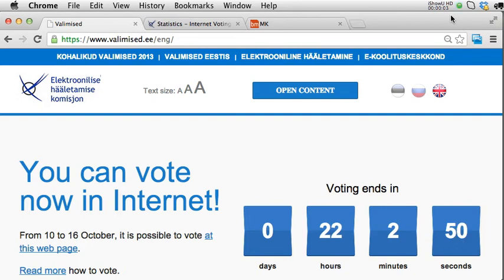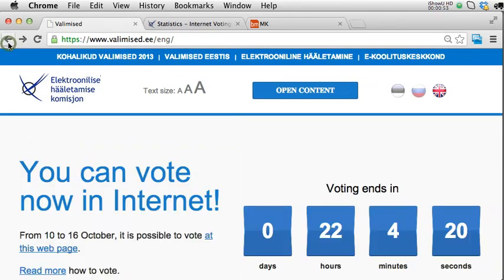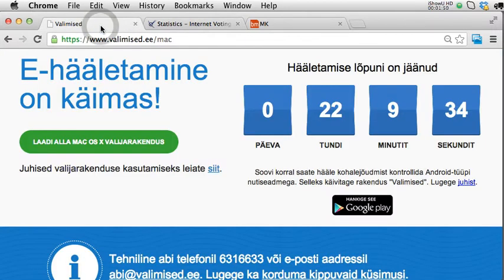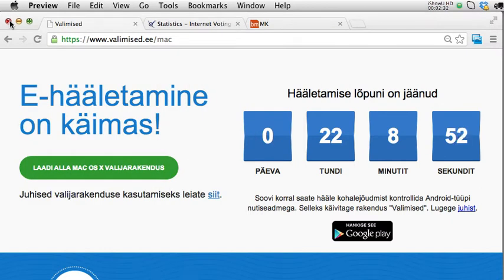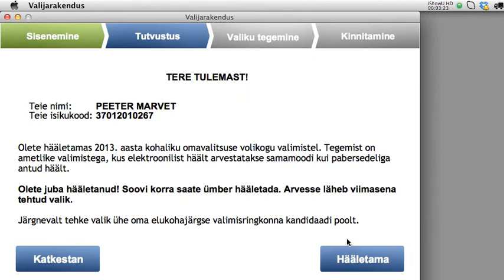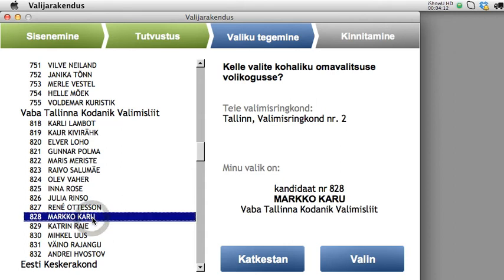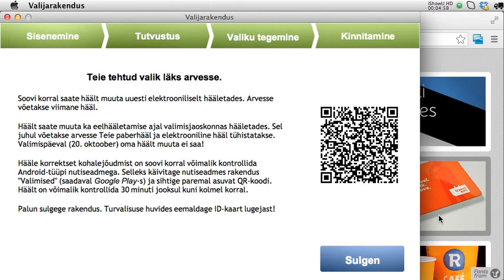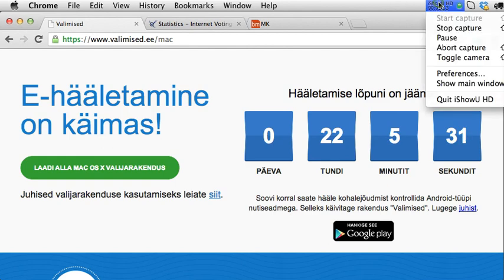Estonian e-voting 2013 - walkthrough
- and the internet voting statistics shown briefly are